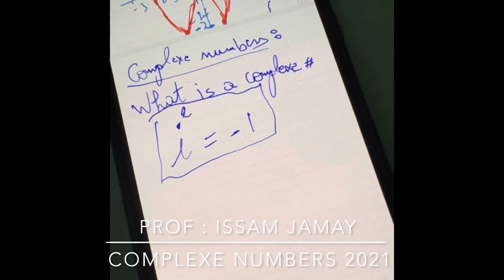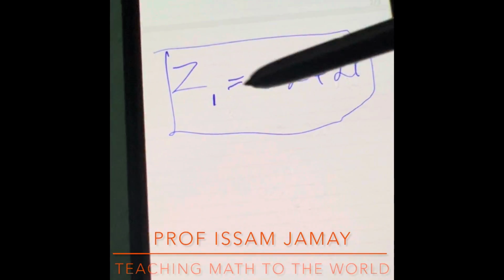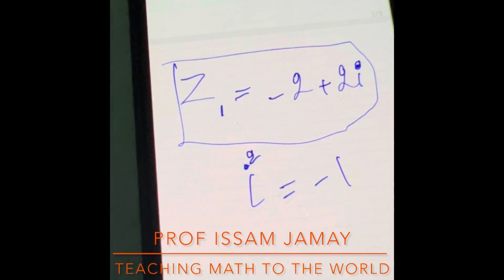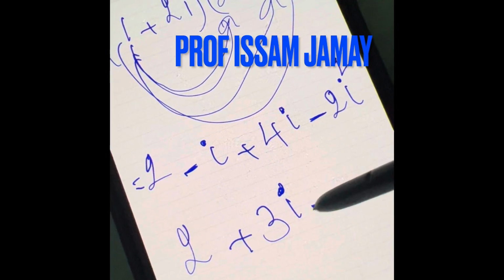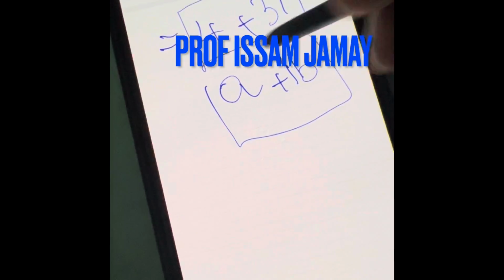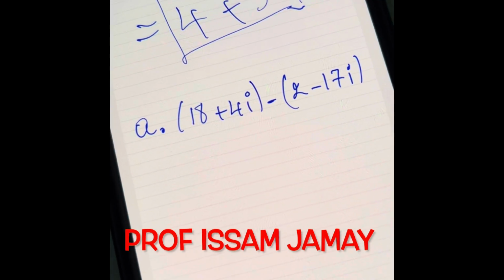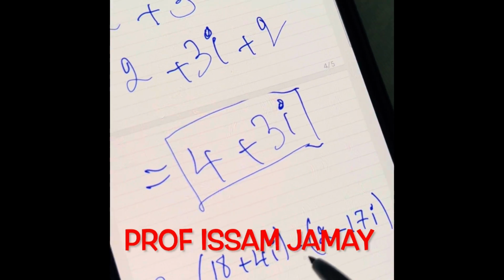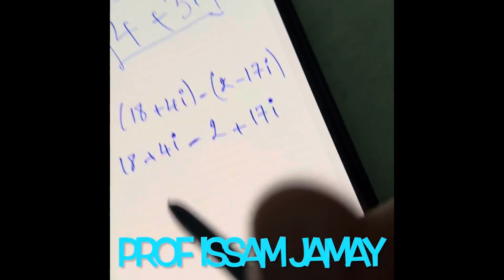👨‍🏫📚🧑‍🎓🇺🇲👩‍🎓 Complexe Numbers 2021✈ Algebra 💼 👨‍🏫 Issam Jamay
Teaching Math to the World 🌎